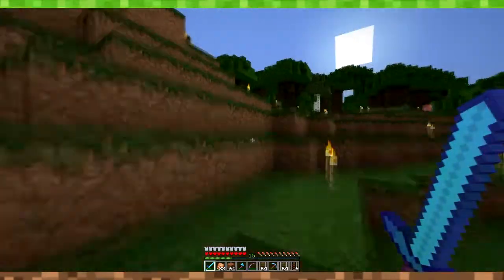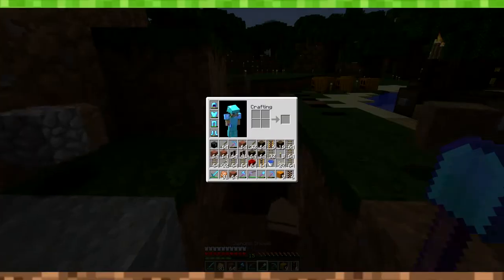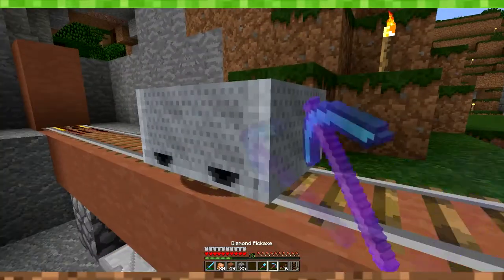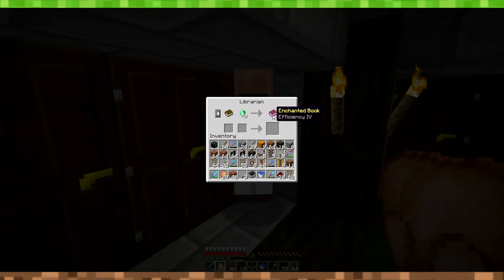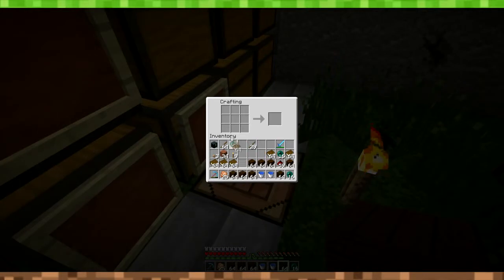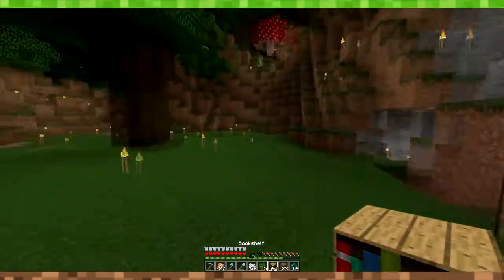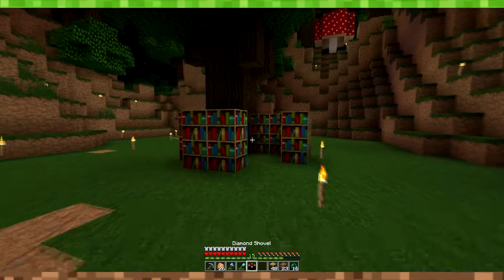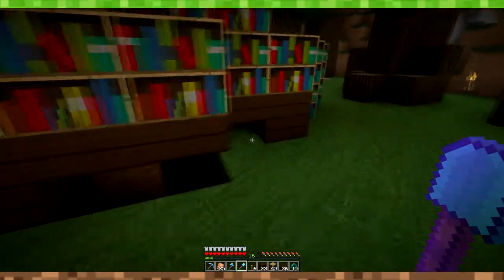The Mineventures S2E10 - The hills have lava pools.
Who the hell would have expected that there?